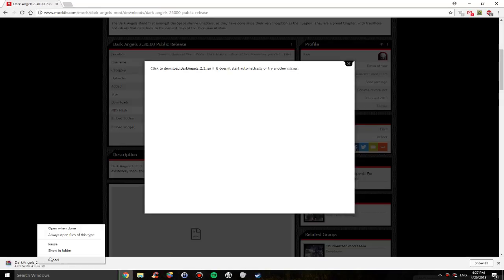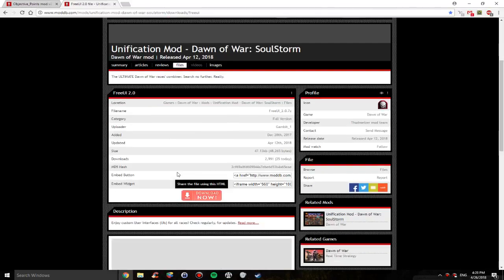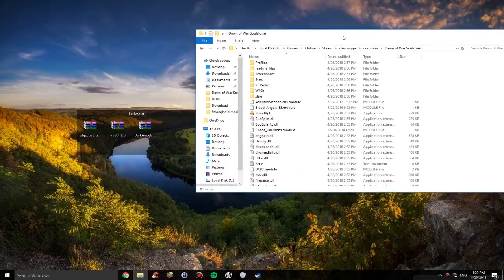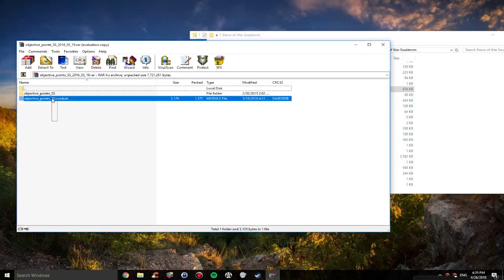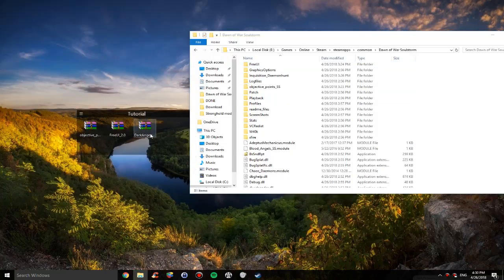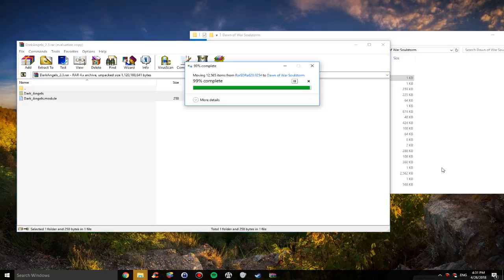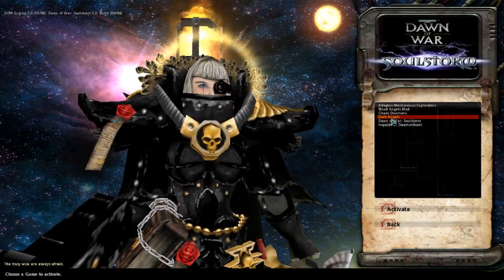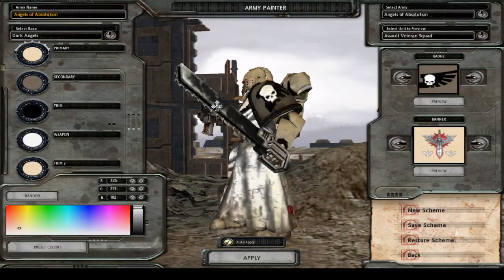How To Install - Dark Angels: Repent! For Tomorrow You Die! | 2.30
If you enjoyed the video, please consider leaving a "Like" ツ

»Mod« The Dark Angels mod is a modification for Dawn of War: Soulstorm that adds the dark angels chapter as an in-game playable race

Mod Version:  2.30.00

»Info« Warhammer 40,000: Dawn of War – Soulstorm is the 3rd expansion to the PC-based RTS game Warhammer 40,000: Dawn of War series developed by Iron Lore Entertainment. Dawn of War Soulstorm was released in March 2008.